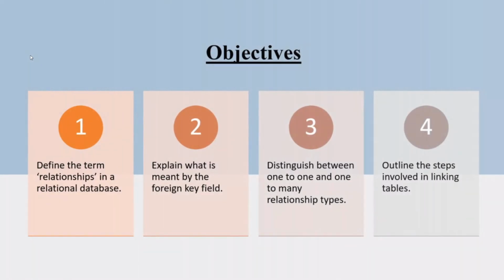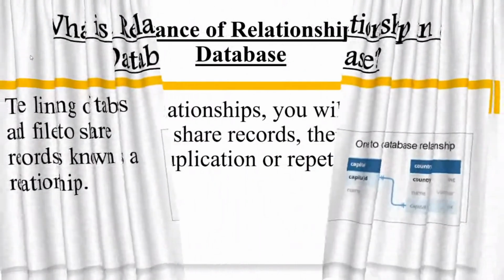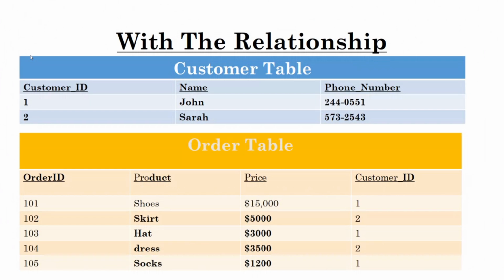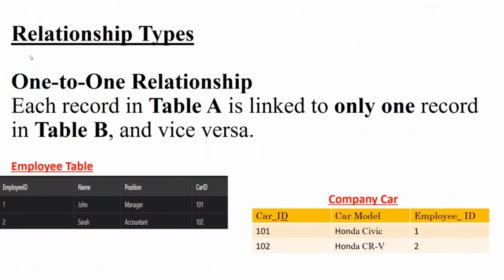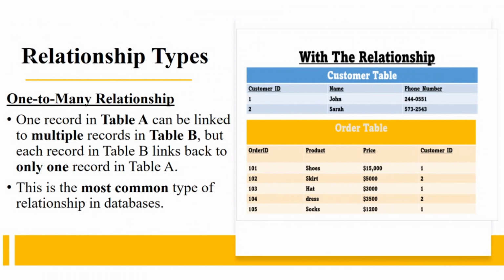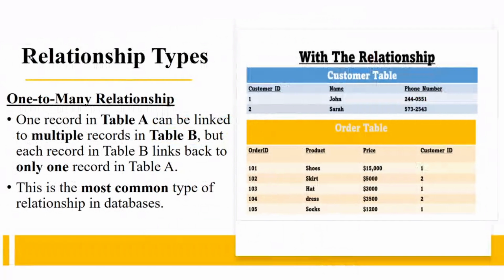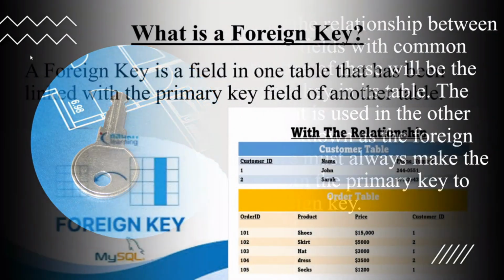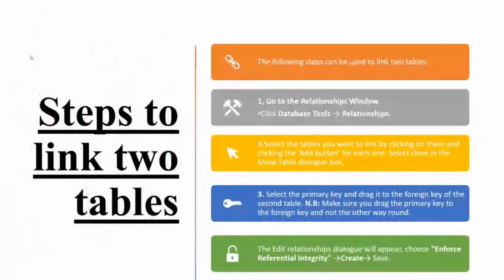Linking Tables|| Relational Database | Relationship in Ms Access|| Miss Reid Class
This Video will aid your understanding on linking tables and setting relationships in Microsoft Access.
Grab your notebooks,  sit back and learn something new.